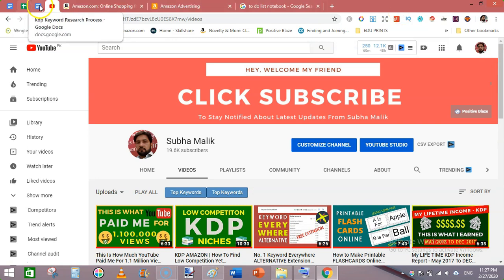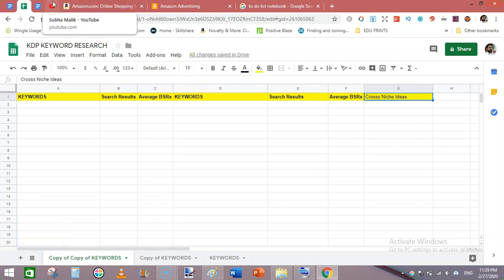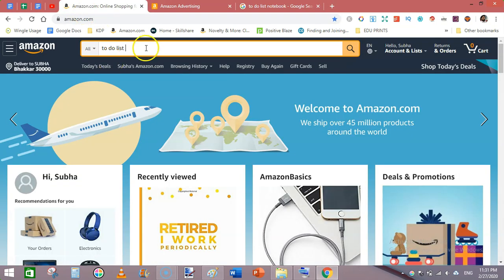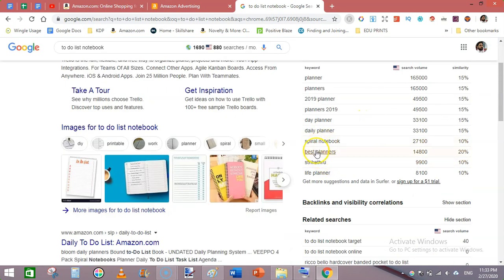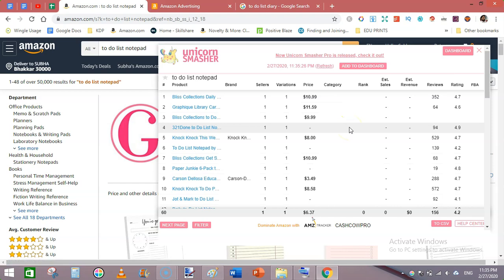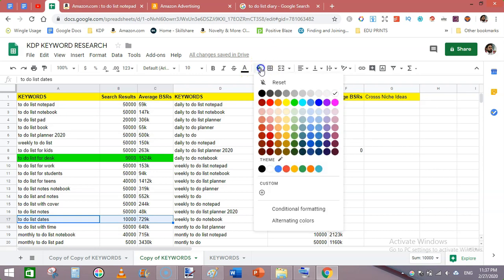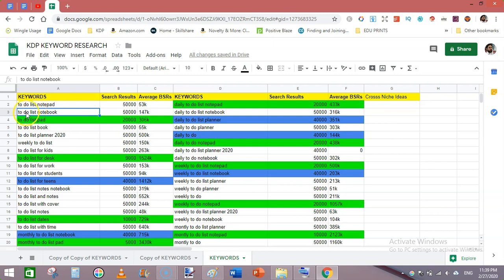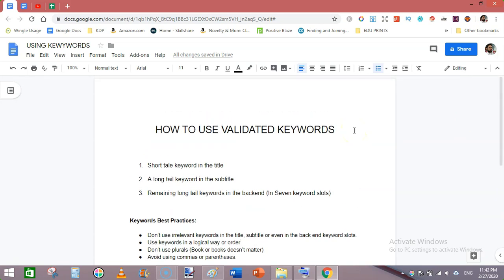KDP Keywords Research Process For Low & No-Content Books (My EXACT Method!)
Welcome friends Today In this Video I Am Going To Share With You my exact method of of KDP Keywords Research Process For Low & No-Content Books.

Low & No Content Books
kdp keywords research tutorial
Low & No Content Book Publishing